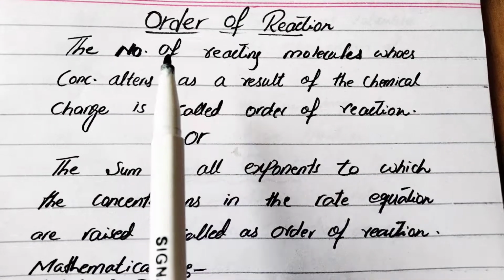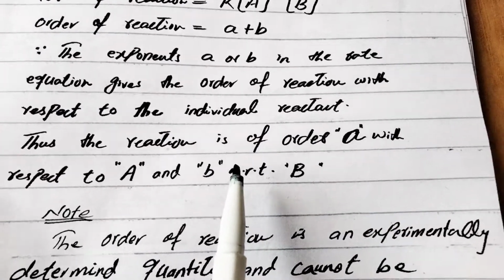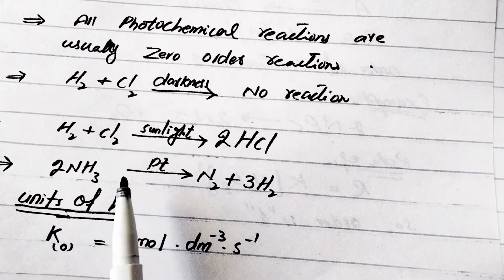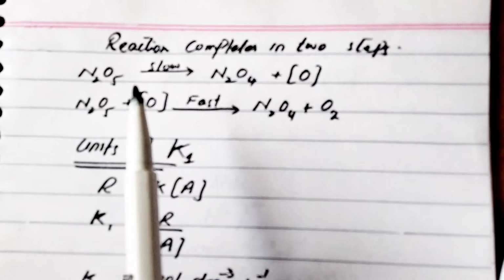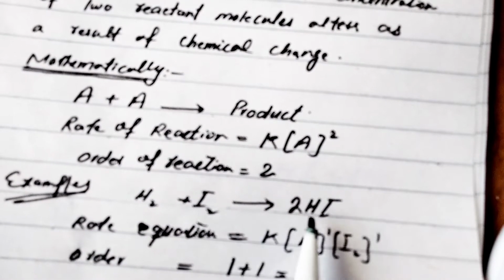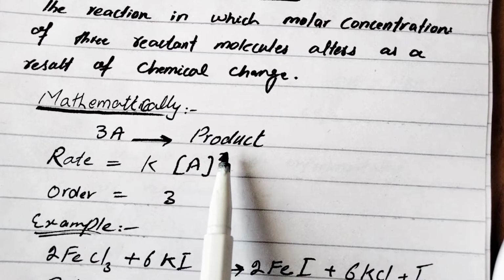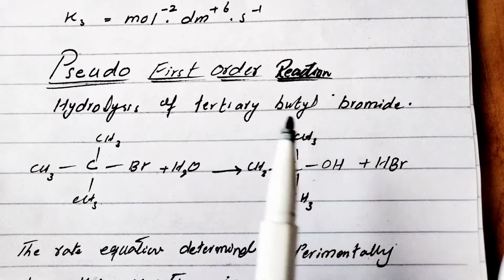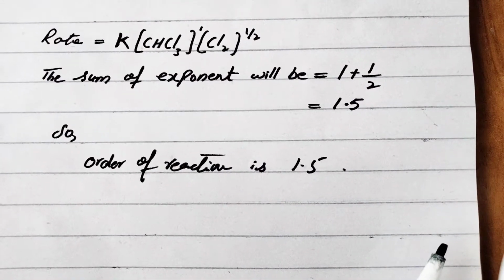order of reactions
what is order of reaction?
describe the order of reaction?